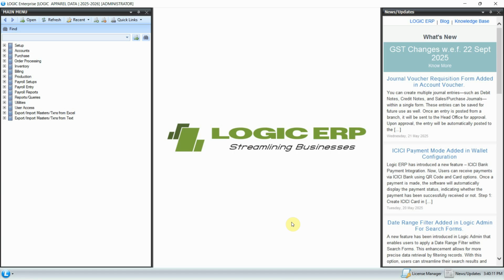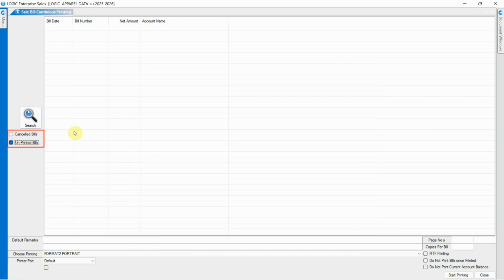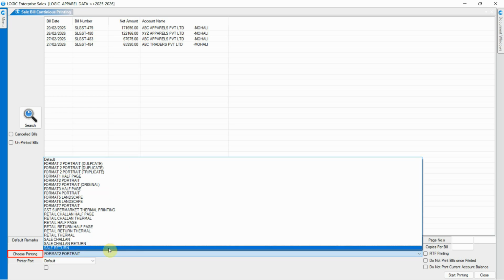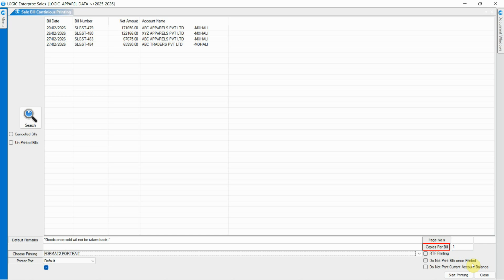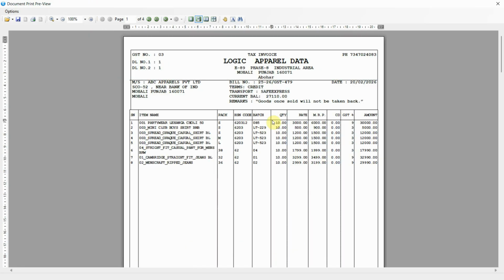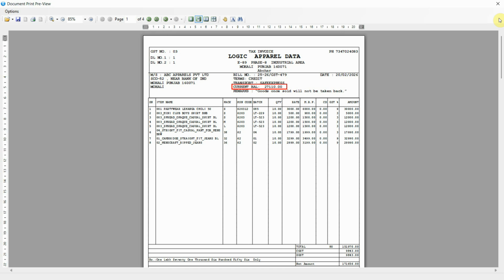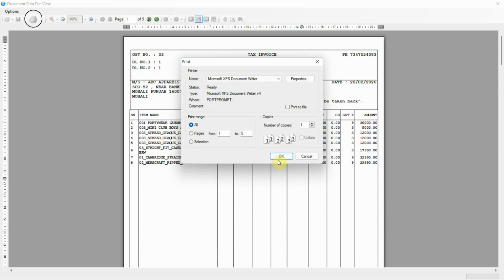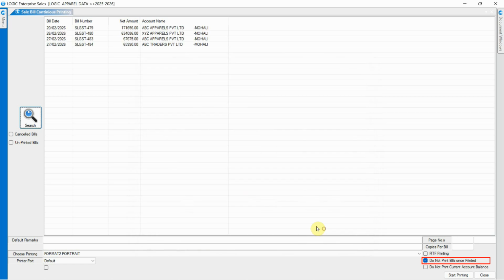How to Generate Continuous Printing for Sale Documents using Old Version Print Configuration ?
In this video, we will learn how to enable and configure continuous printing for sale documents using the old version print configuration settings.

Step-by-Step Guide to Continuous Sale Bill Printing in LOGIC ERP Software

00:00 Introduction: Continuous Printing of Sale Bills in Logic ERP
00:09 Navigate to Inventory Module in Logic ERP
00:16 Open Continuous Printing → Sale Bill Section
00:22 Search and View All Available Sale Bills
00:28 Apply Filters – Cancelled & Unprinted Bills
00:45 Select Multiple Sale Bills for Printing
00:53 View Selected Bill Details
00:58 Choose Printing Format for Sale Bills
01:05 Add Default Remarks on Printed Bills
01:13 Select Printer Port & Connection Settings
01:20 Set Page Number & Number of Copies per Bill
01:36 Start Continuous Printing Process
01:41 Print Preview vs Direct Printing Option
01:55 View Print Preview of Sale Bills
02:17 Hide Party Current Account Balance on Bill
02:42 Print Directly from Preview Screen
02:52 Prevent Reprinting – Do Not Print Printed Bills Option
03:16 System Alert When Reprinting Already Printed Bills
03:28 Conclusion